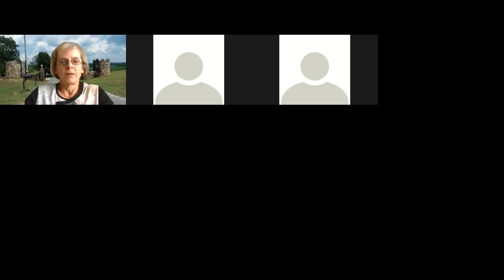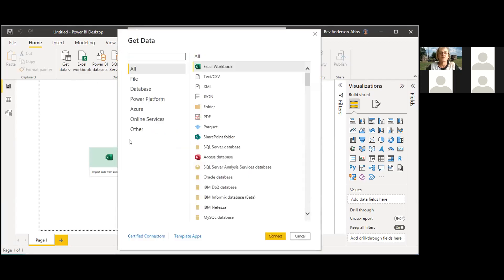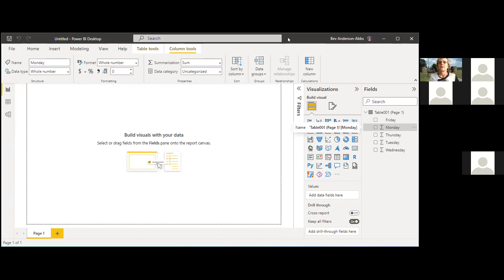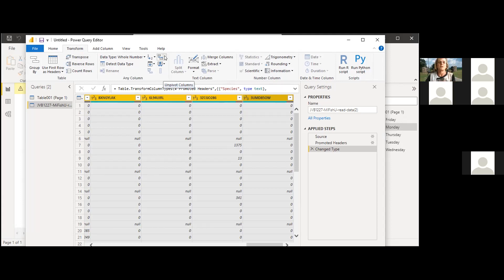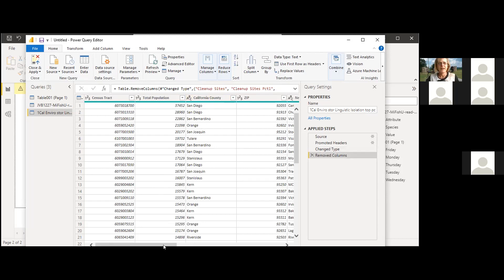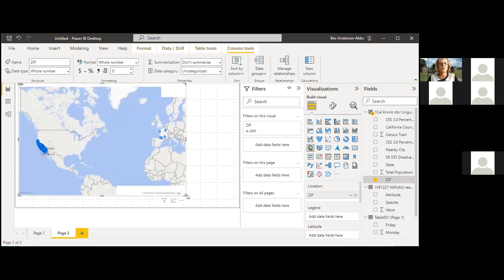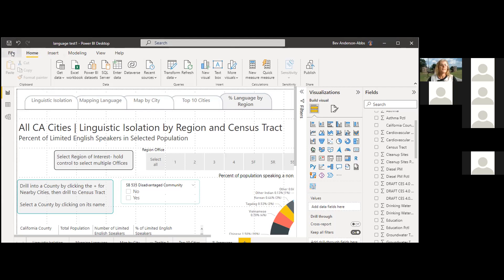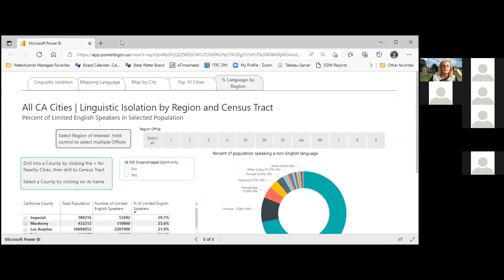Water Board Data Visualization Workspace - April 29, 2022 (Part 2 - Power BI Breakout)